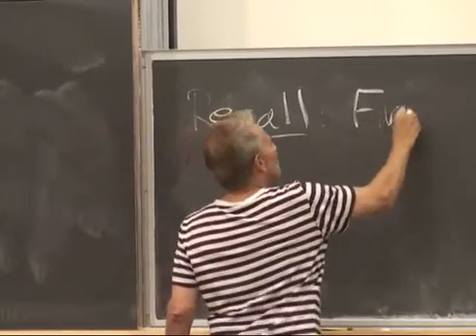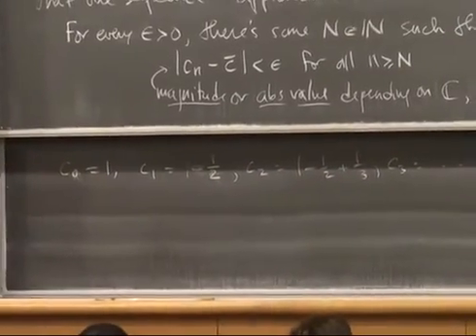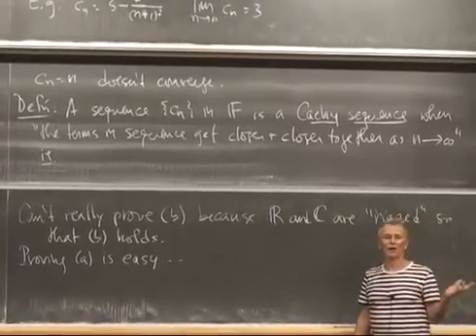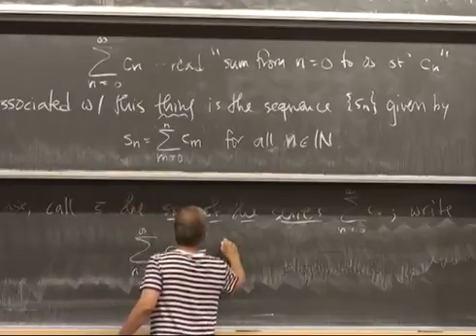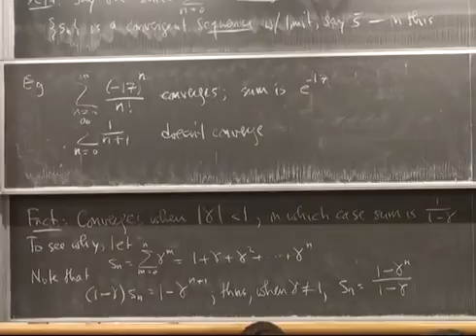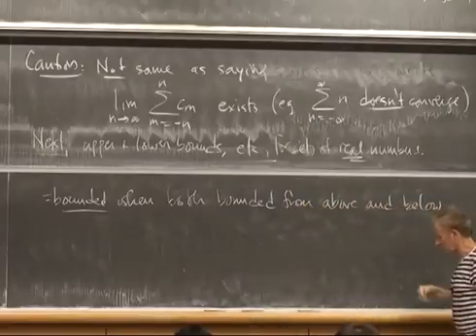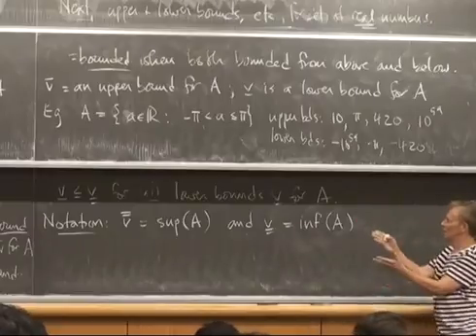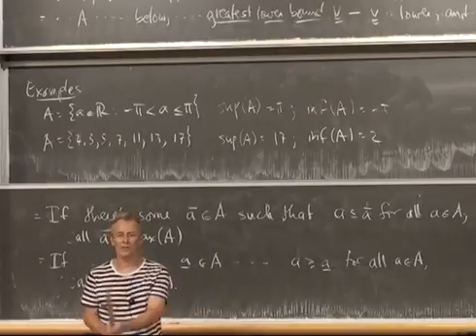Lecture 7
Cauchy sequences, limits, max, min, sup, inf